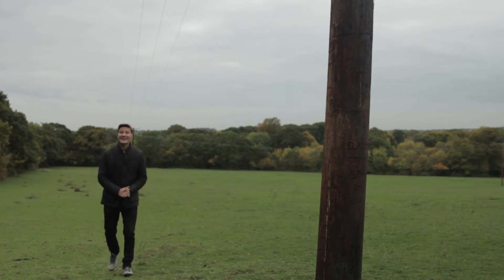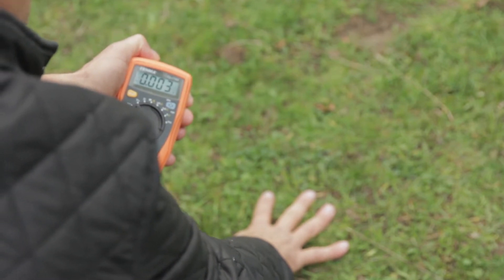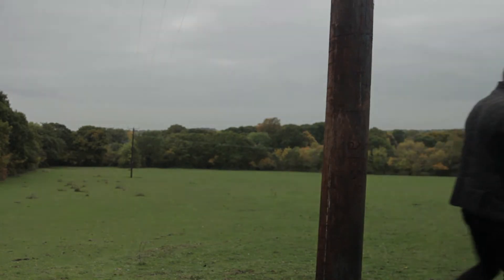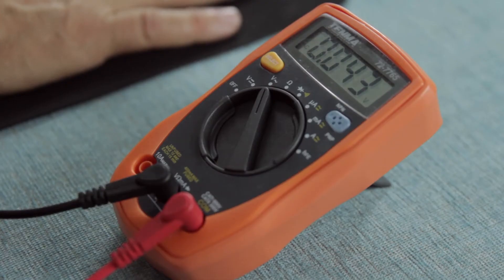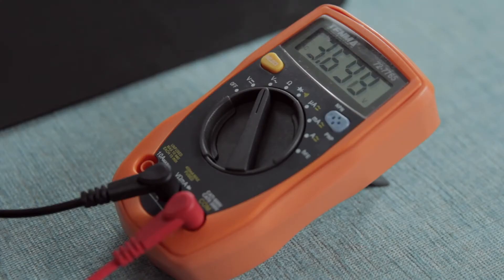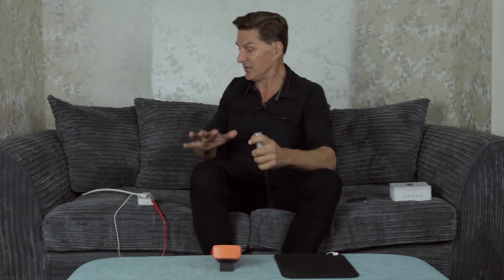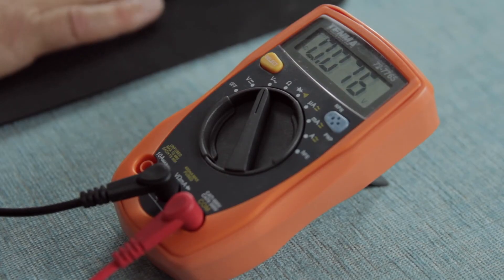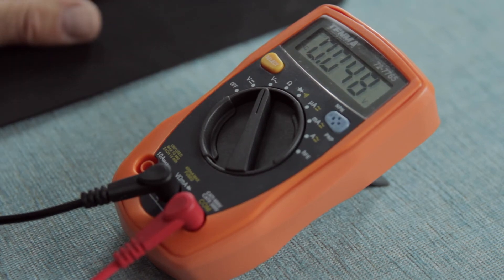Original Earthing - Earthing Body Voltage Tester.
The Body Voltage Tester is a wonderful way of not only giving you information of the EMF dangers within the home but also giving you peace of mind that you are being earthed and your products are protecting you as they should.

As we pass through electro-Magnetic fields, a detrimental negative electrical charge is built up within our bodies. The Body Voltage Tester is designed to measure this charge (mesured in volts)  and show you just how much effect these fields are having on your body voltage.